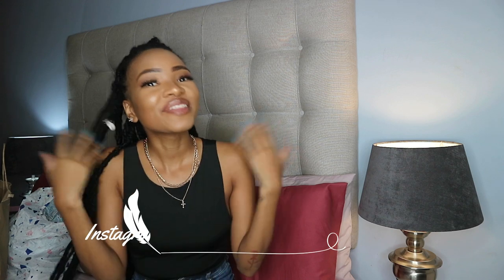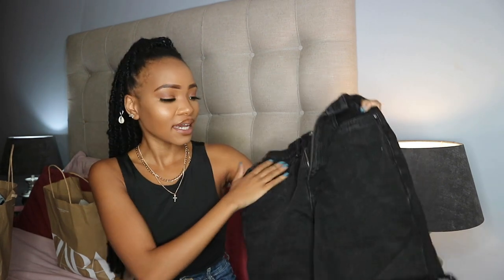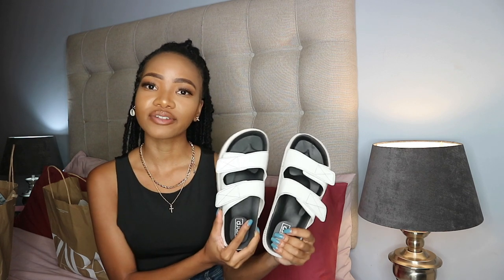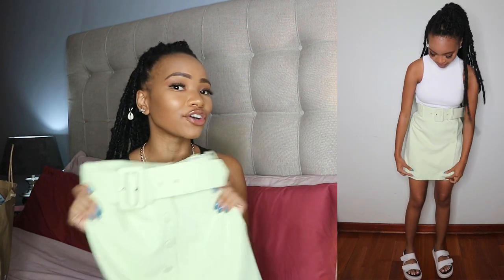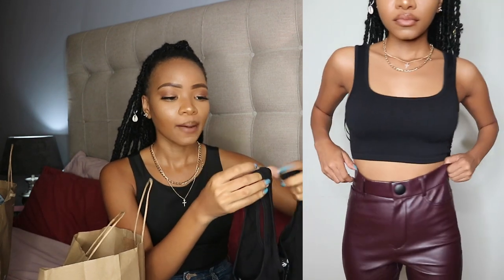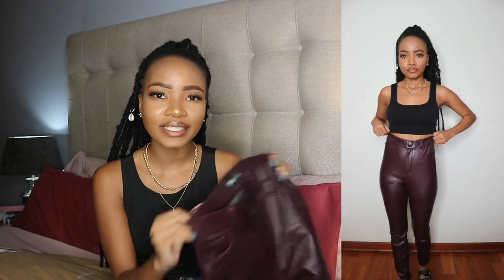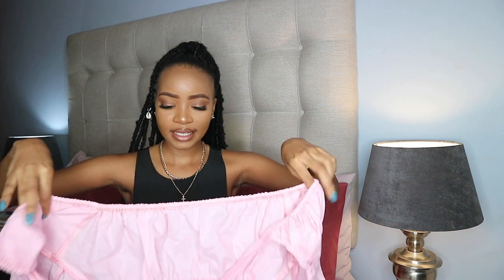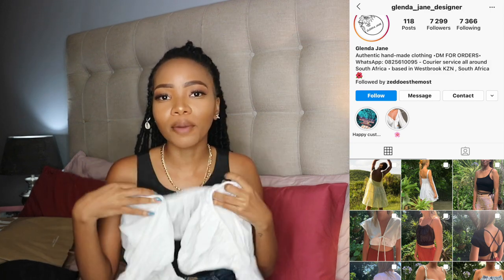HAUL | ZARA, COTTON ON, MRP, LOVISA, OTHER SA CLOTHING BRANDS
Hi everyone!

New video on my channel, I wanted to share all these clothes I bought recently!

Let me know which one is your fav!

Love ya!

Zinhle 💕